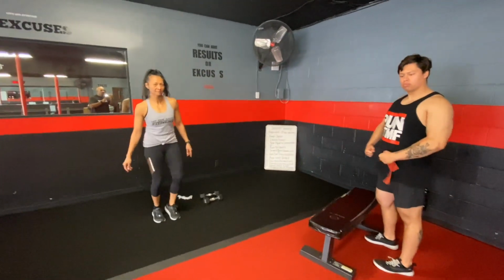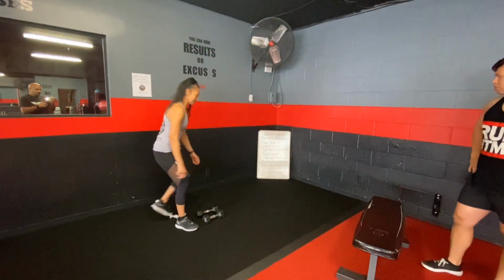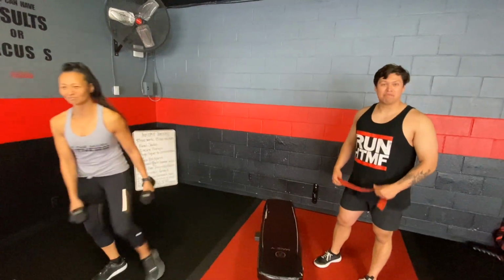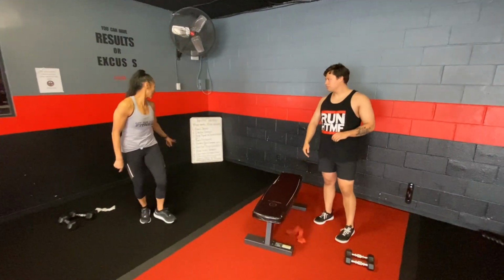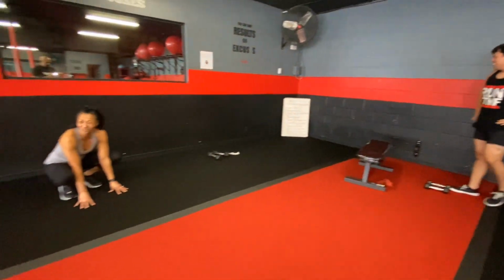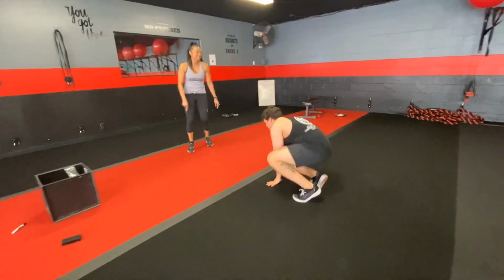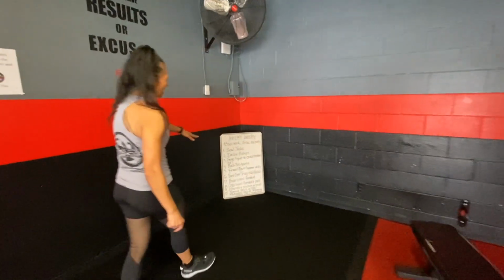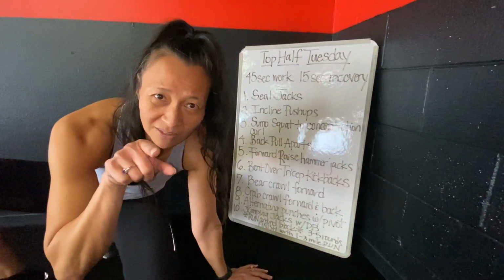Top Half Tabata Tuesday - Day 16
Fast paced workout coming at ya!